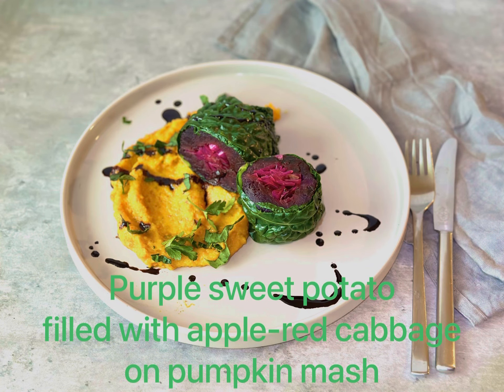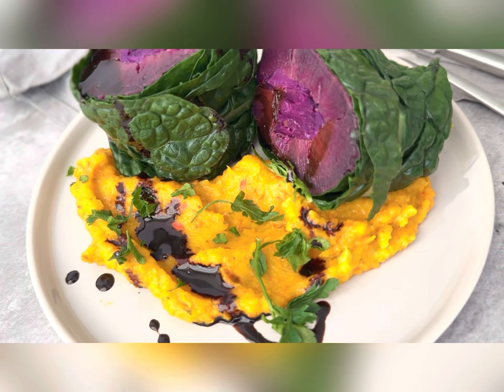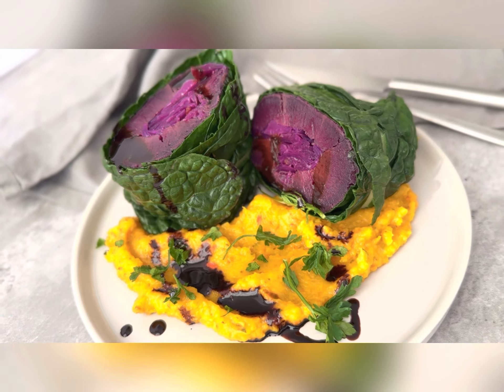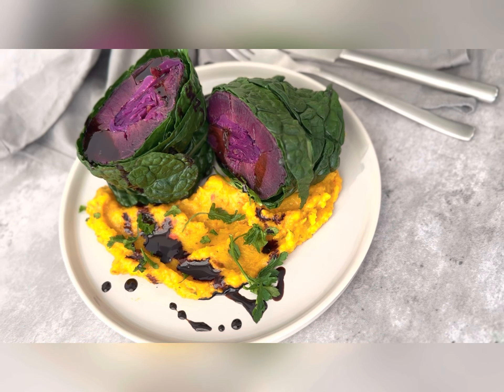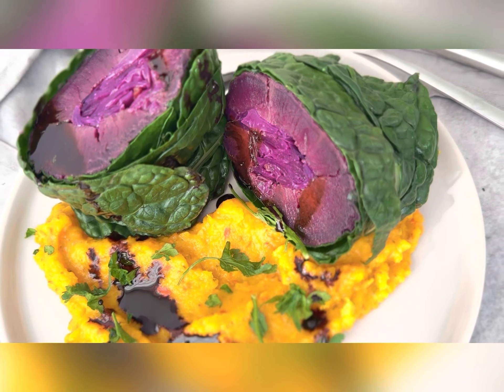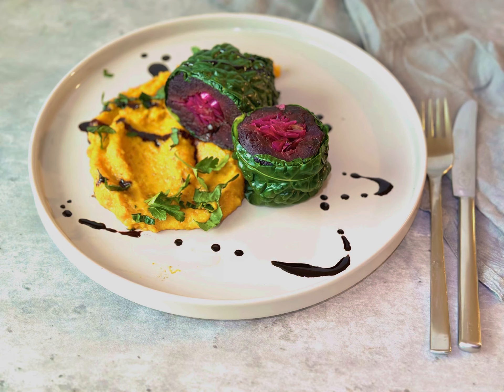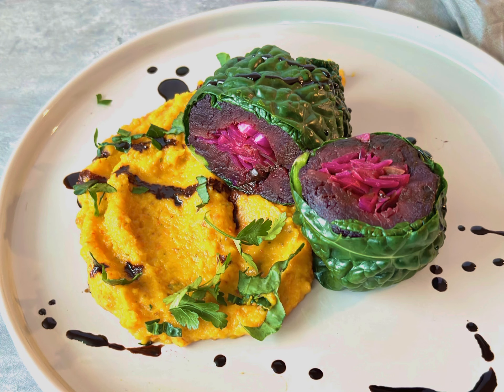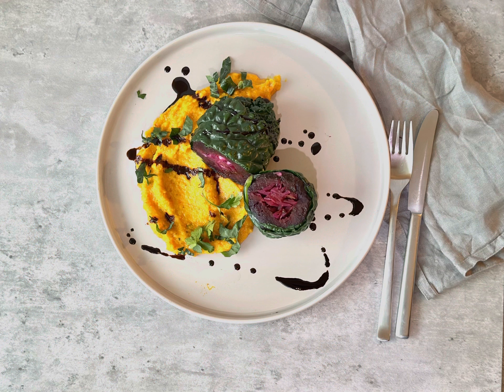How to make a colorful and nourishing stuffed sweet potato (plant-based / vegan)